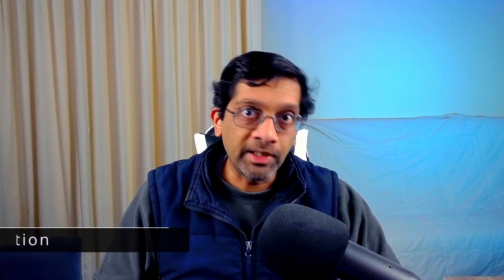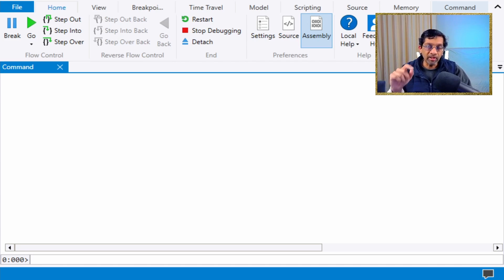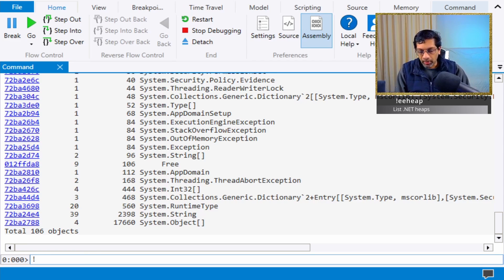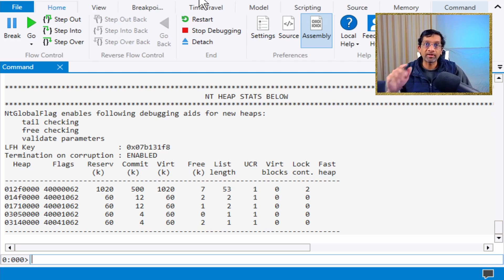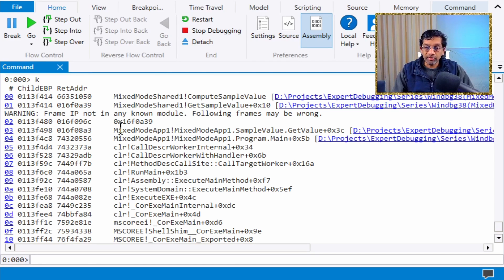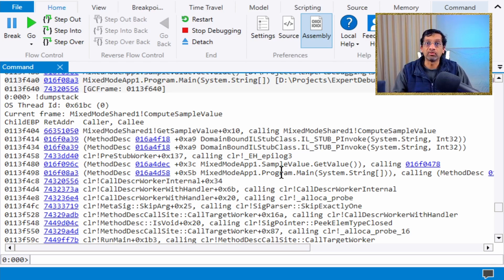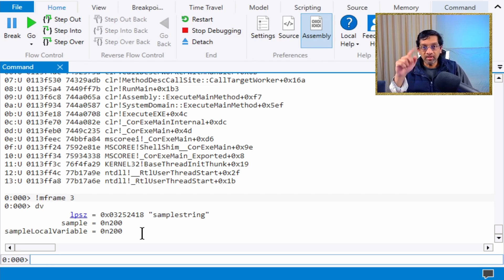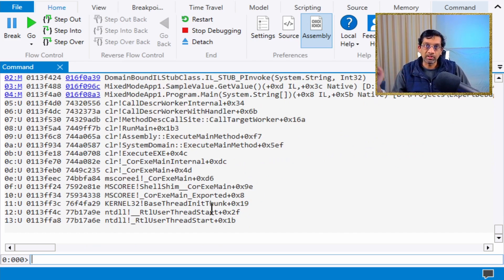.NET and C++ mixed mode debugging using WinDBG. View memory and stacks that is native and managed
.NET and C++ mixed mode debugging using WinDBG. View memory and stacks that has both native and managed code

Chapters
0:18 Introduction
1:18 Sample Application
2:04 Memory Heap
5:29 Program Stacks
7:41 Combined Stack
9:13 Local Variables
11:36 Summary

Commands Used
!mk
!dso
!mdv
!mframe
k
!clrstack
!dumpstack
.chain
!heap
!dumpheap
!ip2md